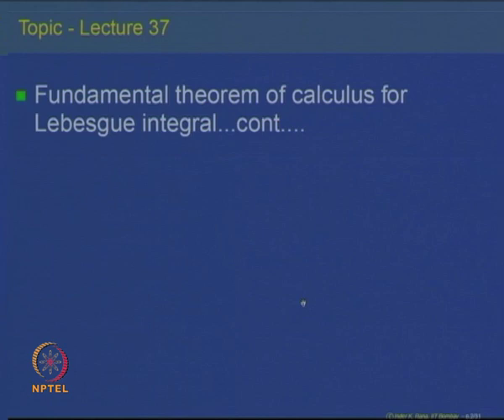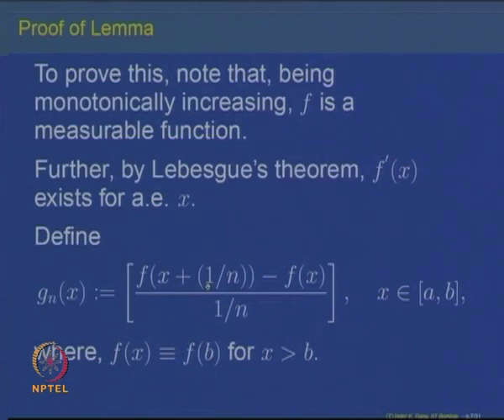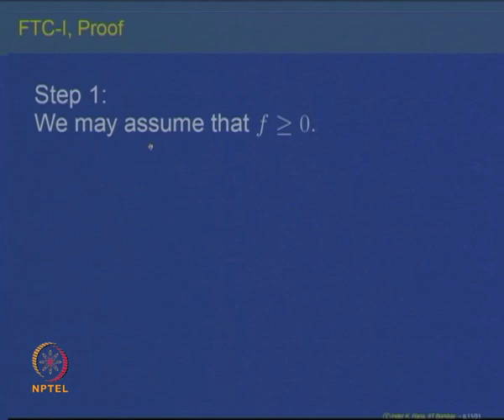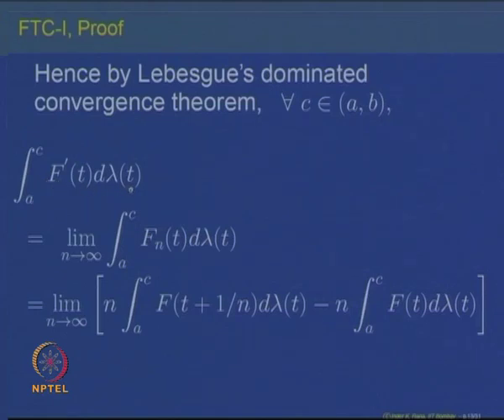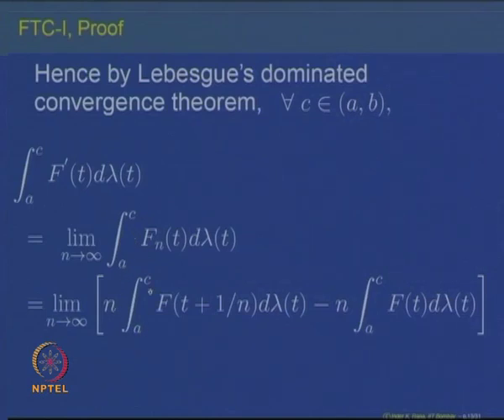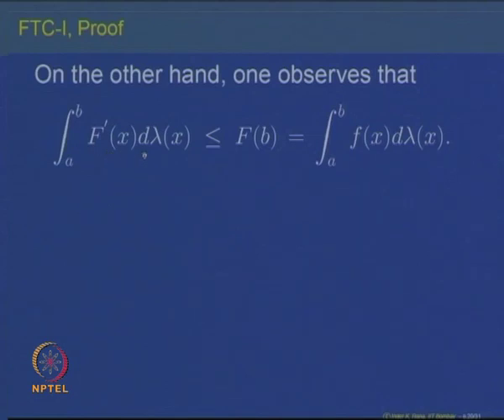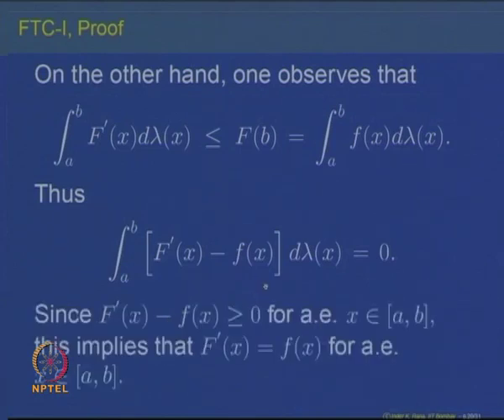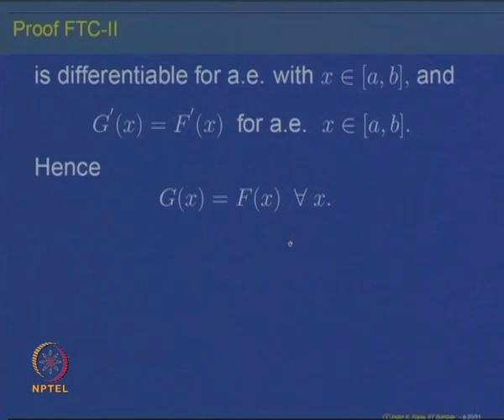Mod-10 Lec-37 Fundamental Theorem of calculus for Lebesgue Integral-II